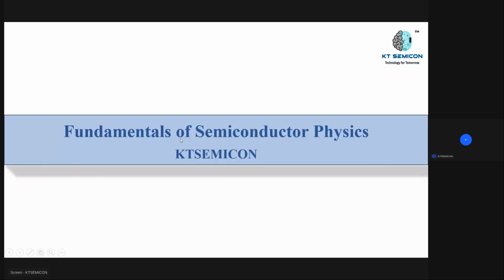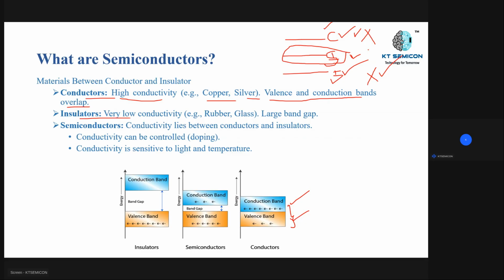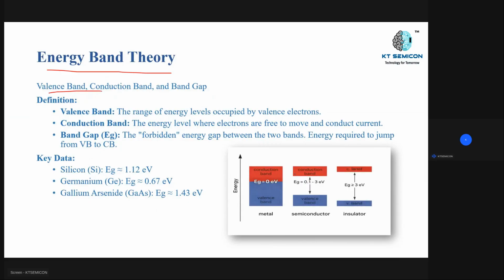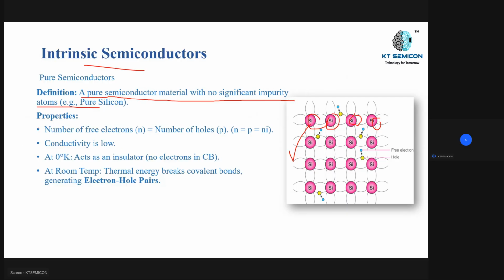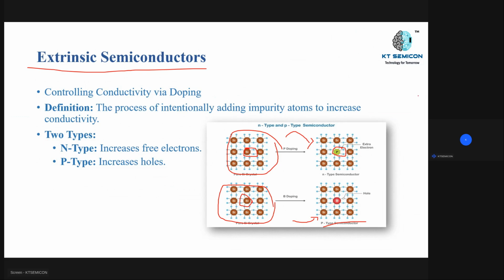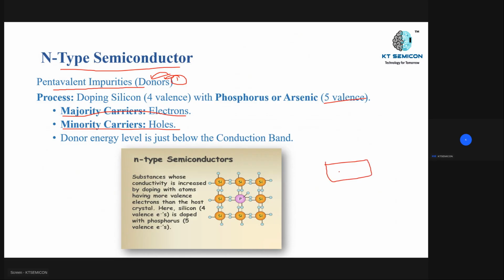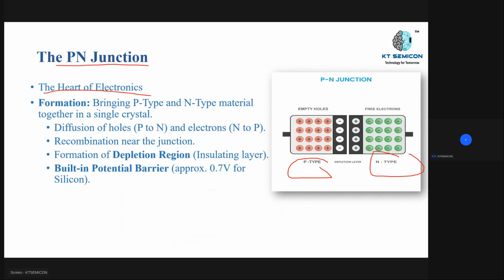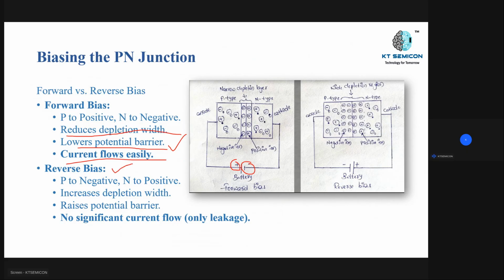Semiconductor Physics Explained | PN Junction, Carriers | VLSI Basics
Understand the fundamentals of semiconductor physics, including charge carriers, doping, and PN junction concepts. This video builds the foundation required to understand MOSFETs and CMOS circuits.

semiconductor physics
PN junction, doping
VLSI basics
electronics fundamentals
CMOS tutorial for beginners
CMOS logic design explained
MOSFET working explained
CMOS inverter explained
semiconductor physics for VLSI
MOSFET operating regions explained
CMOS VLSI tutorial
digital design using CMOS